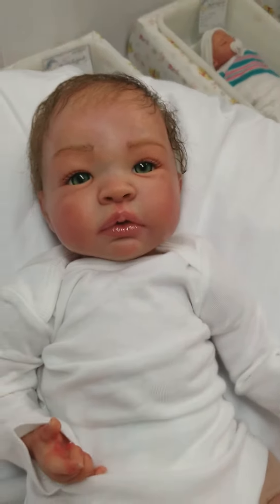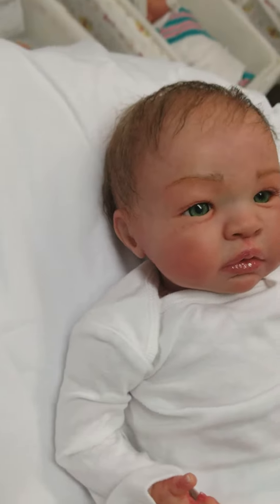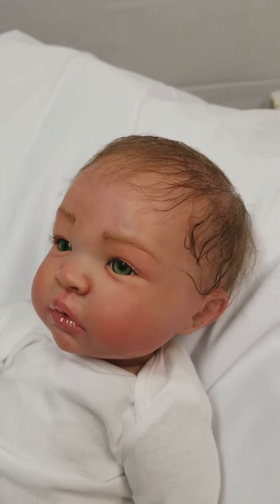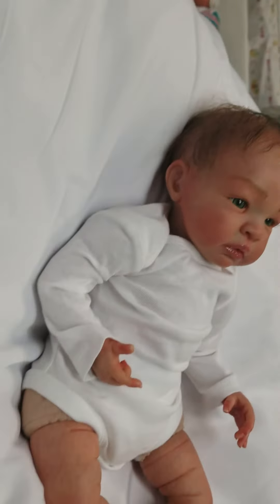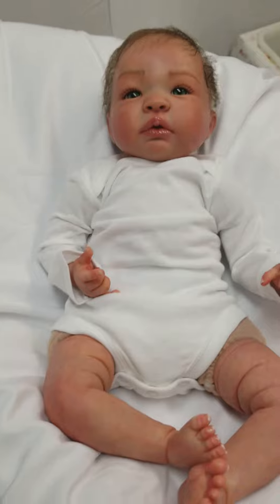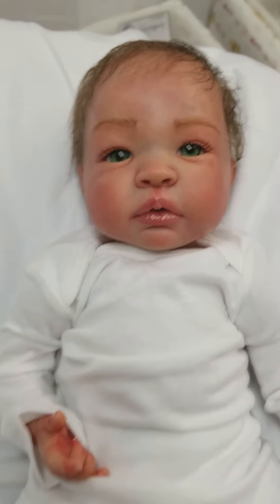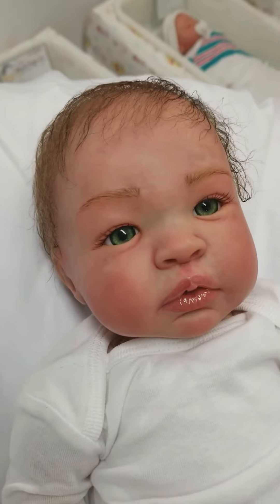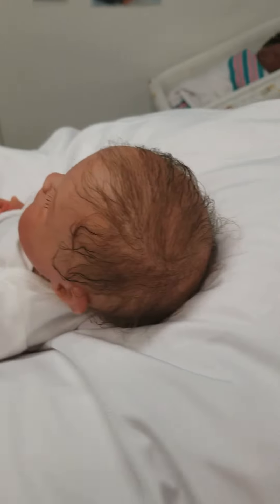Karen's Creations Beautiful baby Shyann